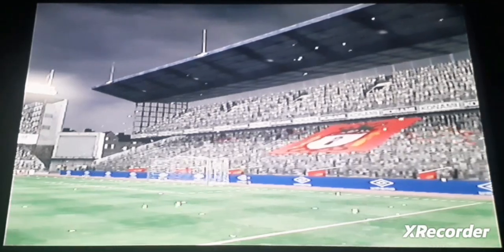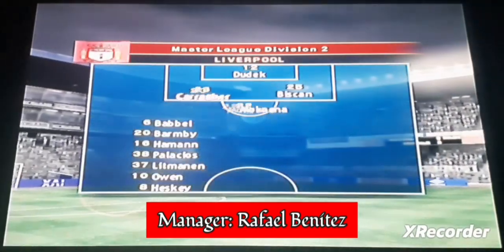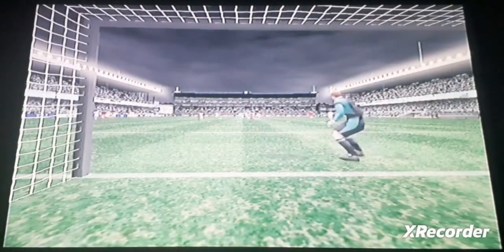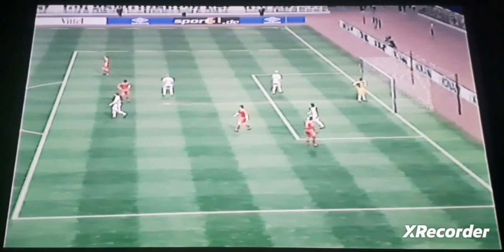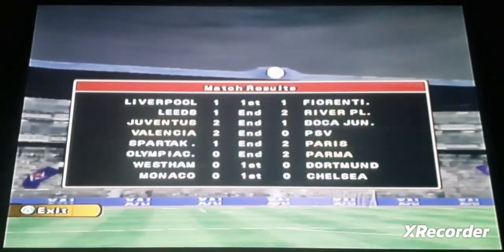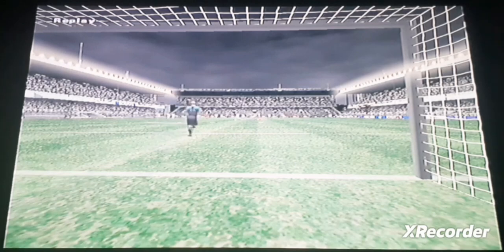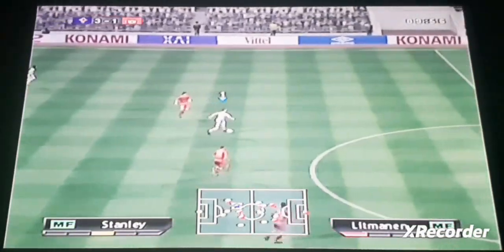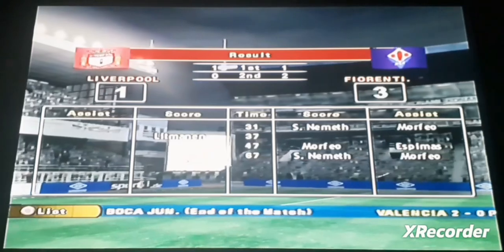PES 2 Master League - Part 124 - vs Liverpool (ML D2 Fixture 25)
The Violas travel to Anfield with high hopes of securing promotion to division 1. To guarantee top 4 finish, one of these things must happen: a) both Juventus and Dortmund fail to win; b) we draw and only Dortmund win; c) we win. Can we do it tonight?